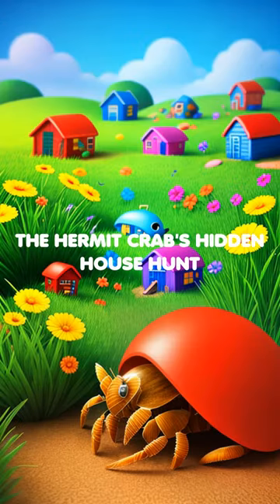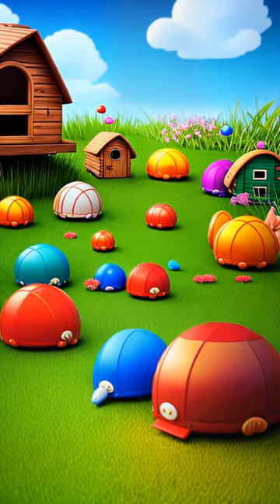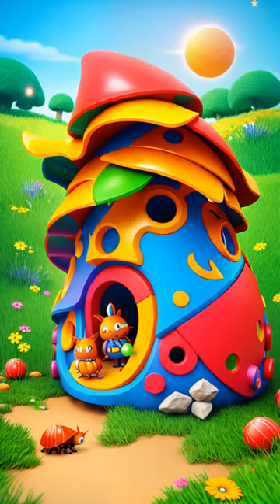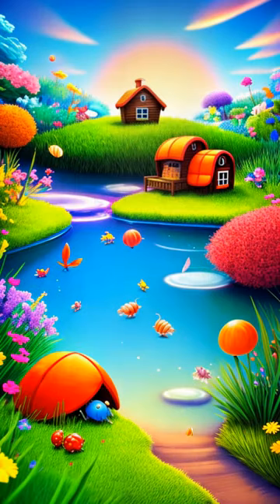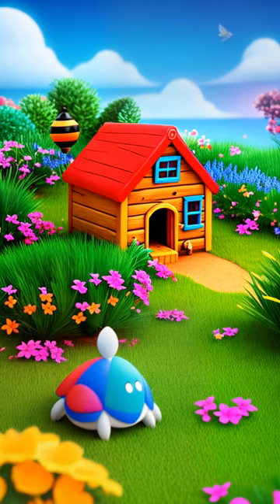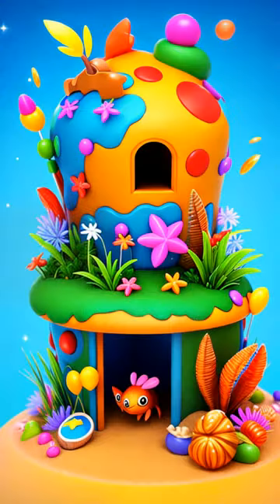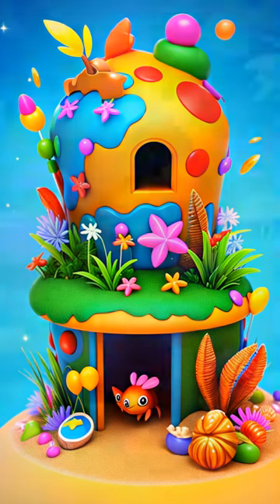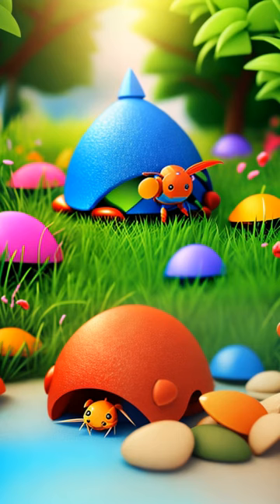The Hermit Crab's Hidden House Hunt | Audio Story | EN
Here you will find a wide variety of stories for kids with positive teachings and values. Our tales are designed to foster imagination, creativity, and a love of reading in little ones.

Our original stories are crafted to be both enjoyable and educational for children. On our channel, you'll find stories about friendship, respect, honesty, teamwork, and many other important values.

Don't miss our new videos of children's audio stories!

Text of the story:
"The Hermit Crab's Hidden House Hunt"
Once upon a sandy beach, a hermit crab named Herman raced from shell to shell, searching for a new house. He stumbled upon a shell with a hidden treasure map tucked inside. Excitedly, Herman set off on an adventure, searching for the treasure and a new home. Along the way, Herman met a friendly octopus who joined him on his journey. They found clues in the sandcastle ruins, the rockpools, and even the seagull's nest. Finally, at the end of the treasure map, they discovered a grand mansion shell. But inside, there was a shocking surprise waiting for them. It was already occupied by a tiny, yet fearless crab family!